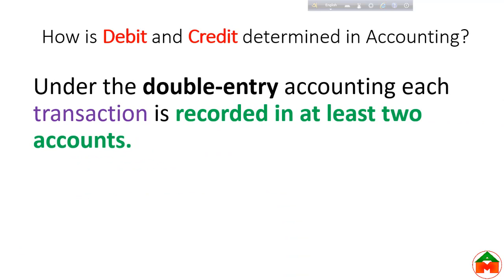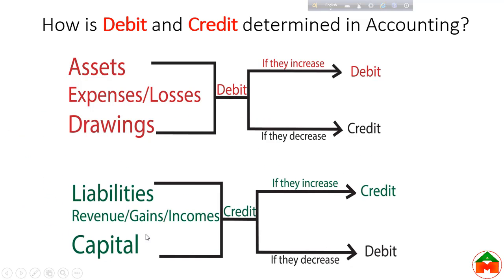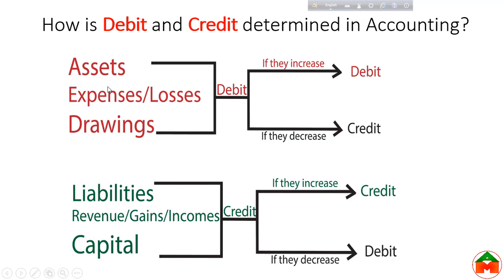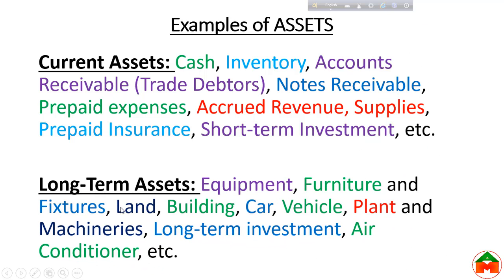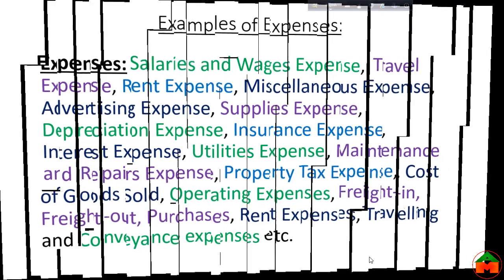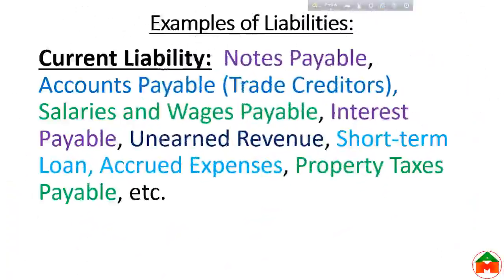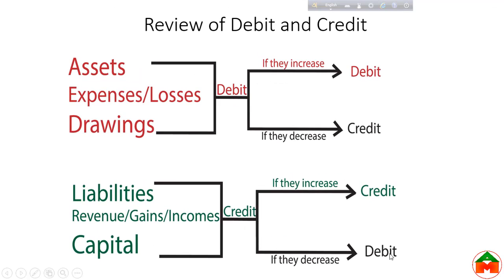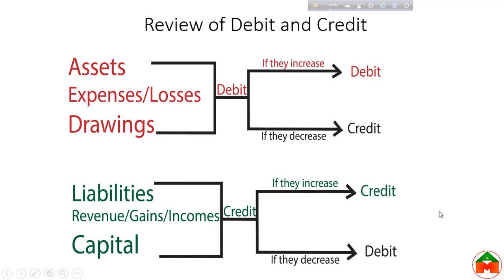Determining Debit and Credit in Accounting_Easy Rules of Debit and Credit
How to determine debit and credit in accounting?
Assets, Expenses/losses, and Drawings are Debit.
If they increase, they will be Debit.
If they decrease, they will be Credit
Liabilities, Incomes/Revenues/Gains, and Capital are Credit.
If they increase, they will be Credit
If they decrease, they will be Debit

Assets:
Current Assets: Cash, Inventory, Accounts Receivable (Trade Debtors), Notes Receivable, Prepaid expenses, Accrued Revenue Supplies, Prepaid Insurance, Short-term Investment, etc.
Long-Term Assets: Equipment, Furniture and Fixtures, Land, Building, Car, Vehicle, Plant and Machineries, Long-term investment, Air Conditioner, etc.
Expenses: Salaries and Wages Expense, Travel Expense, Rent Expense, Miscellaneous Expense, Advertising Expense, Supplies Expense, Depreciation Expense, Insurance Expense, Interest Expense, Utilities Expense, Maintenance and Repairs Expense, Property Tax Expense, Cost of Goods Sold, Operating Expenses, Freight-in, Freight-out, Purchases, Rent Expenses, Travelling and Conveyance expenses etc.
Owner’s Drawings:  Anything taken from a business by its owners

Revenue/Income/Gains: Sales Revenue, Service Revenue, Fees Earned, Interest Revenue, Commission Revenue etc.
Liabilities:
Current Liability:  Notes Payable, Accounts Payable (Trade Creditors), Salaries and Wages Payable, Interest Payable, Unearned Revenue, Short-term Loan, Accrued Expenses, Property Taxes Payable, etc.
Long-term Liability:  Mortgage Payable, Long-term Loan, Bond, Debenture etc.

Owner’s Capital: Cash or other assets provided into a business by the owners